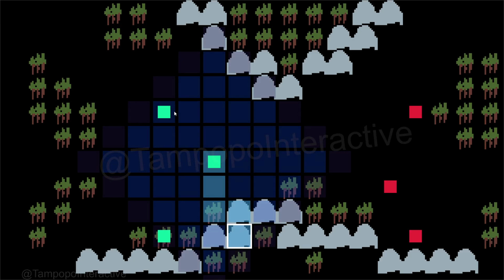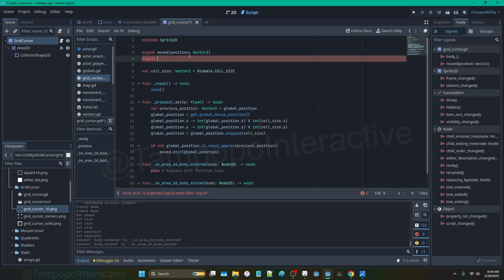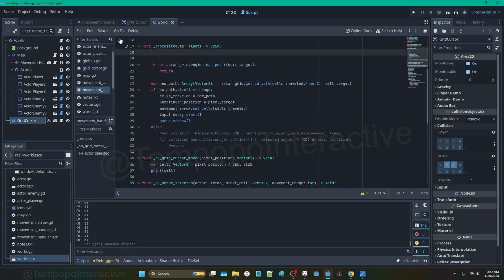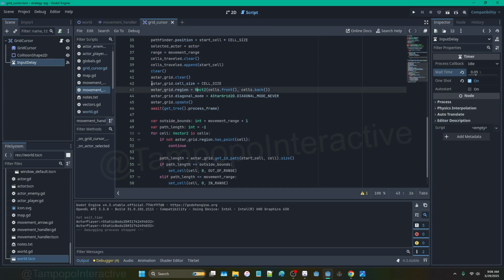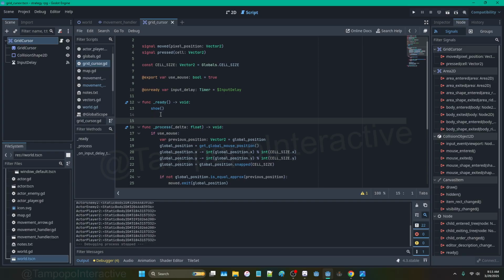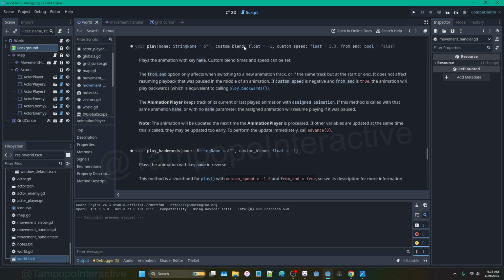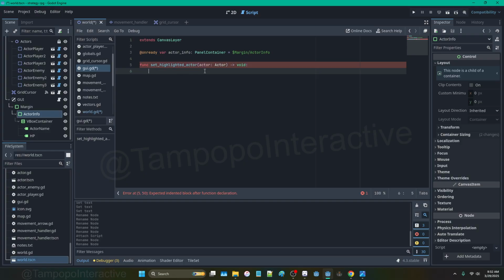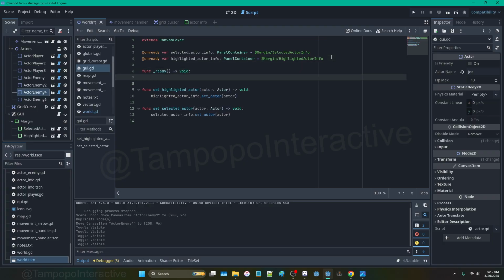Making a Turn-Based, Tactical RPG in Godot 4 - Part 2: Pathfinding, AStar/AStarGrid, Actor Data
Welcome to another one of our unedited explorations into the world of making games! This time, we are making a tactical role-playing game in Godot 4. Similar games are Fire Emblem, Famicom Wars/Advance Wars, Disgaea, Final Fantasy Tactics, and so on.